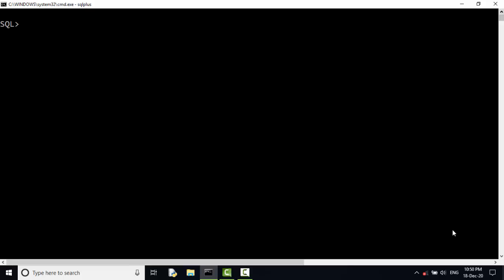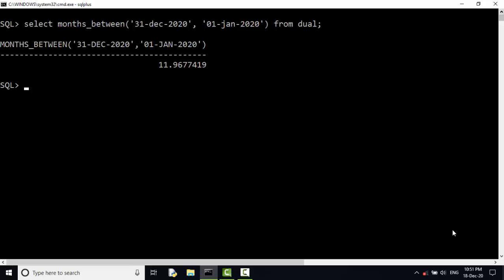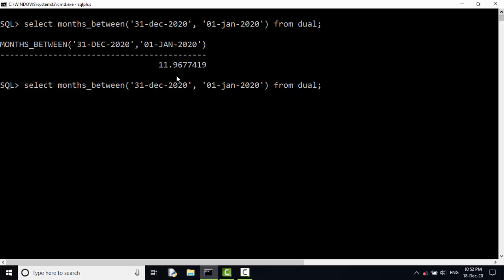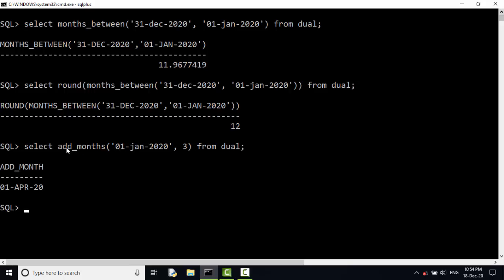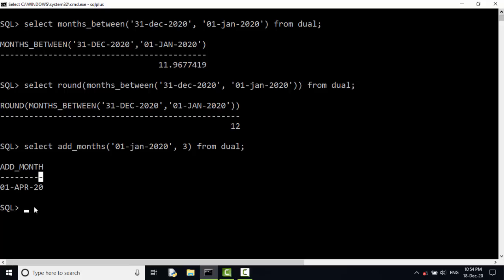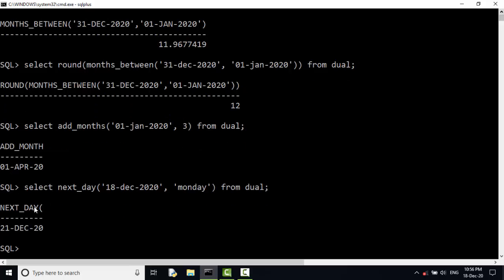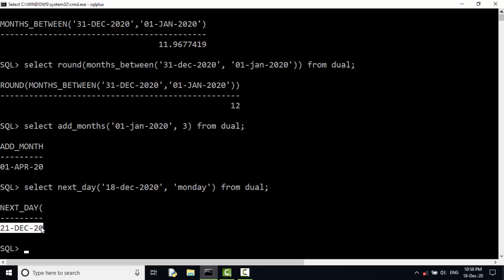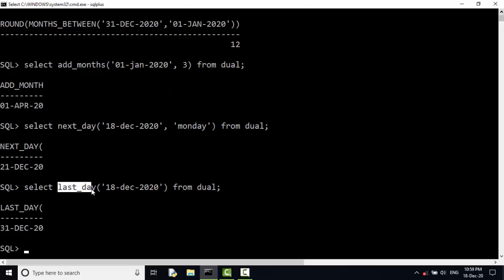SQL Date Functions months_between(), add_months(), next_day(), last_day() (2020)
In this tutorial you will learn about Date functions in SQL.

The Date functions which have been covered in this tutorial are as follows:

months_between()
add_months()
next_day()
last_day()

DO

and